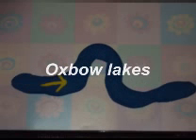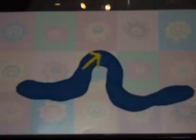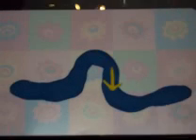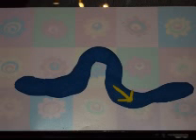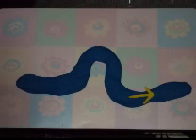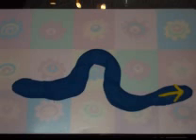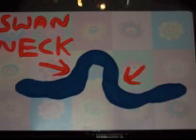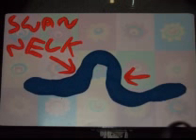Oxbow lake claymation.wmv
The formation of an Oxbow lake - made by Pepijn!